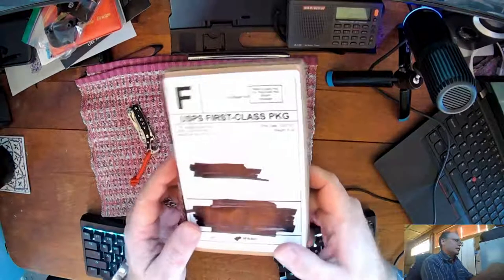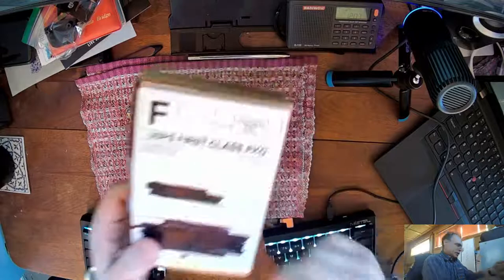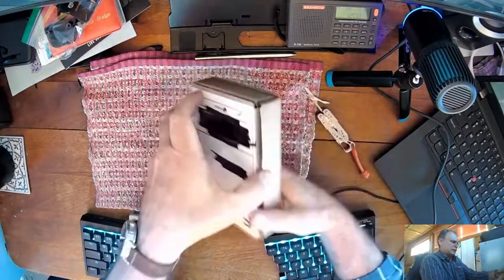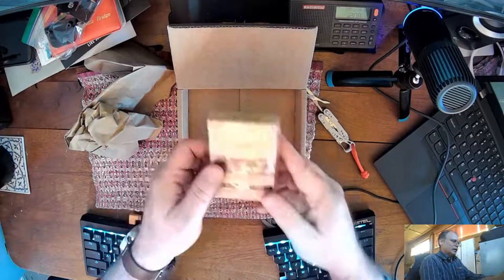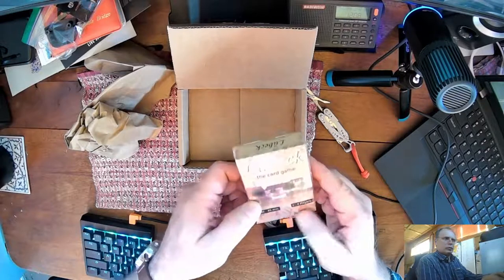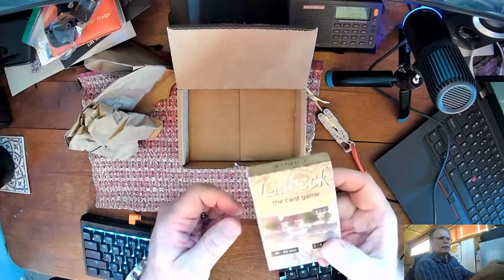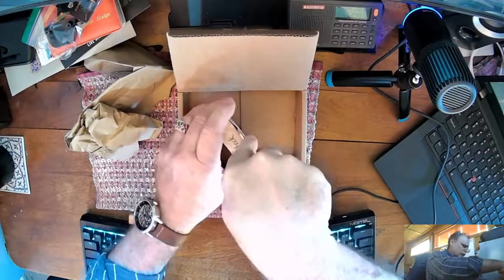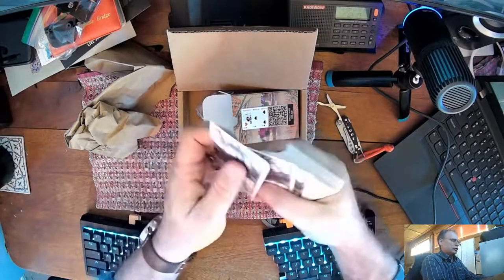Unboxing Lübeck - the card game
Also... check out this great runthrough on how to play by 1 Player